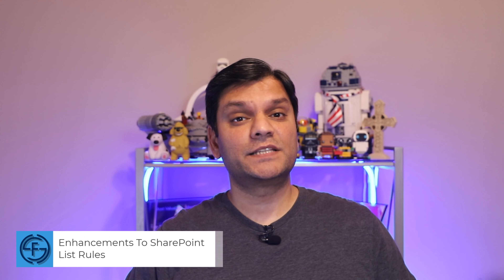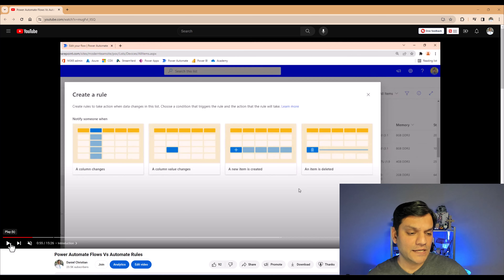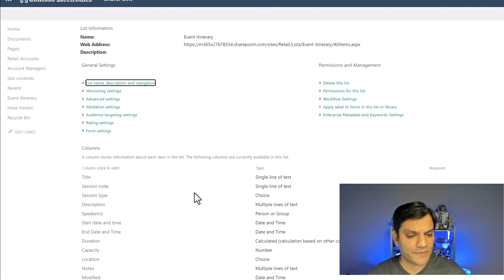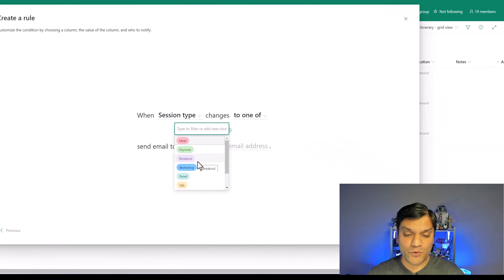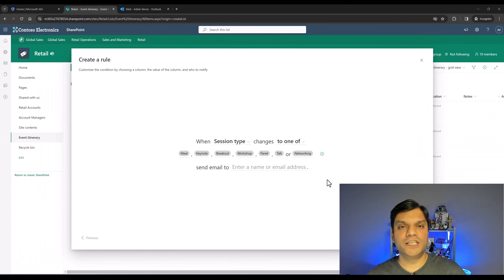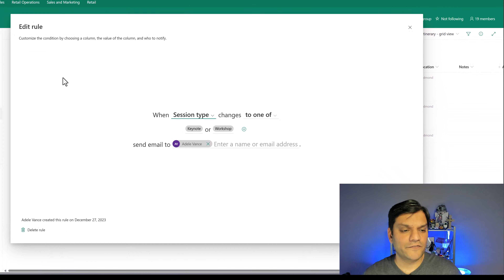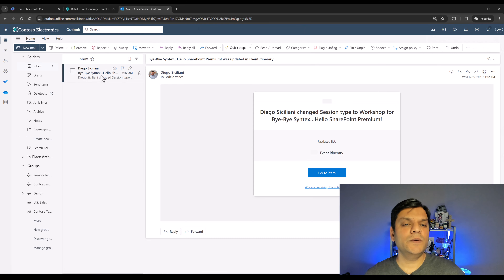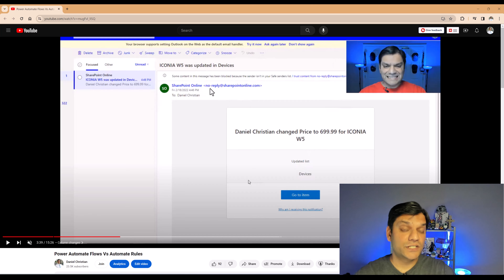Enhancements To SharePoint List Rules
Hey Everyone,
Back in February of 2022, I did a video to compare Power Automate flows vs the SharePoint List rules, these rules. Since they several enhancements have been added and hence I am releasing this video.

Introduction 00:00
Overview of the last video 00:50
Overview of the SharePoint list 02:13
Create data in a column changes rule 02:40
Email address change 07:45
Conclusion 09:41